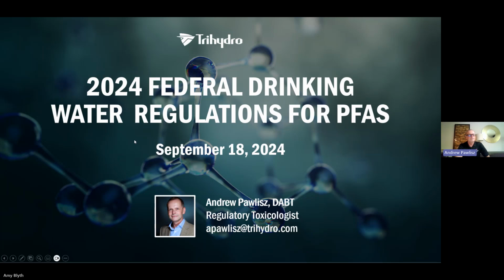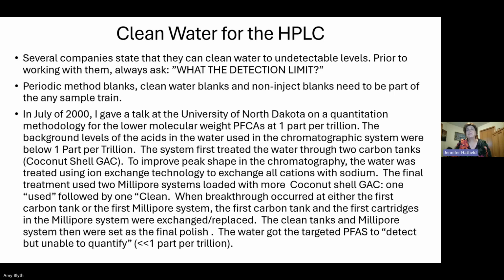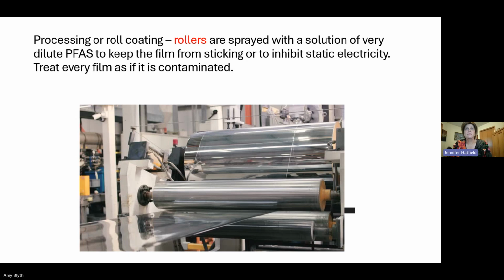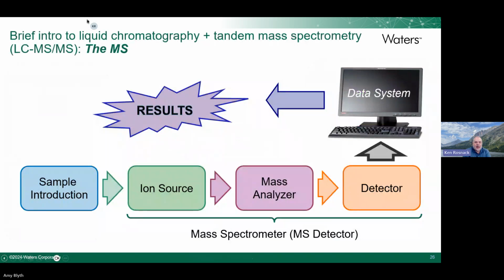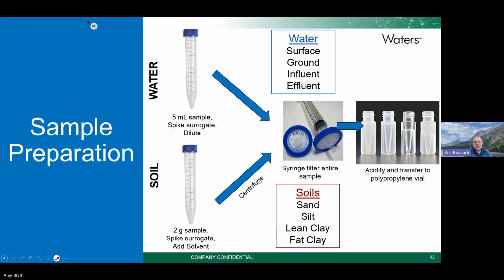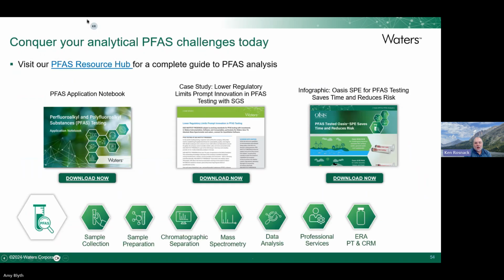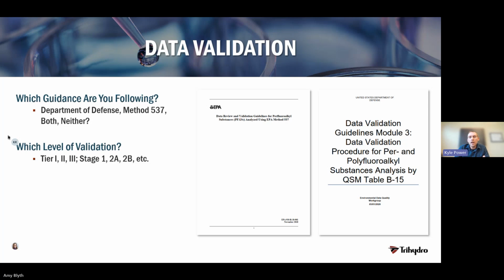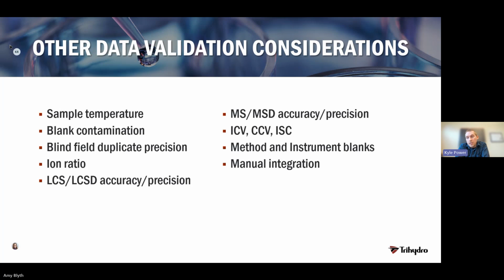Trihydro Presents: Assessing Your PFAS Data Against EPA MCLs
The PFAS landscape is constantly evolving, making compliance a complex challenge. Accurate and reliable PFAS data is essential for meeting stringent MCL requirements, especially given the analytical challenges posed by low-level contaminants. Our panel of experts dive into the intricacies of MCL compliance, explore common analytical hurdles, and help you obtain sound PFAS data. In this webinar, you'll learn about PFAS MCL compliance requirements and timelines, different EPA Methods procedures and adherences, analytical challenges, setting up your QAPP plans, data validation, and compliance review.